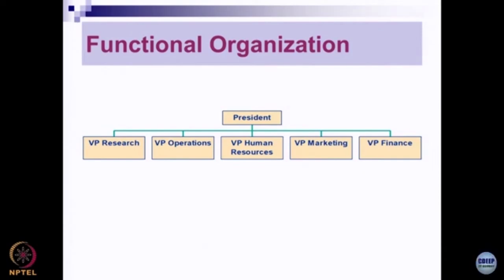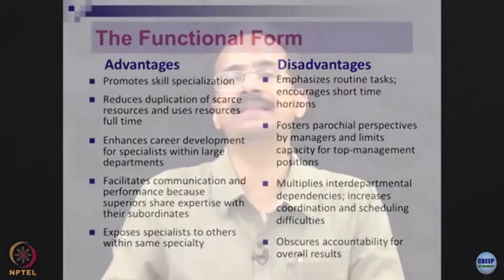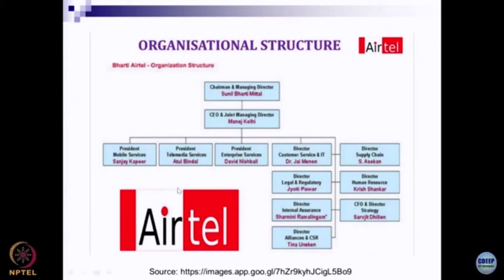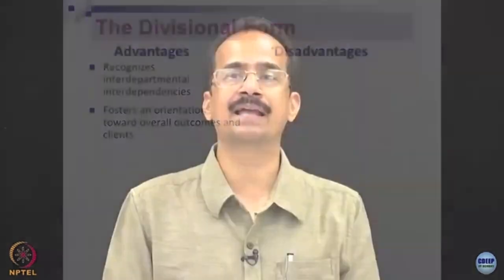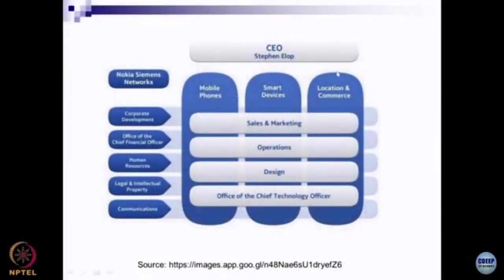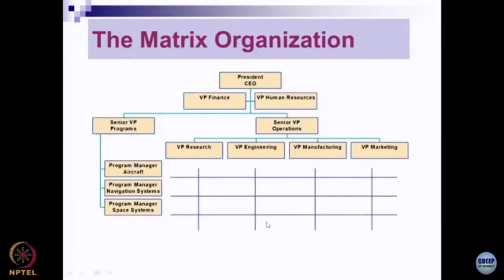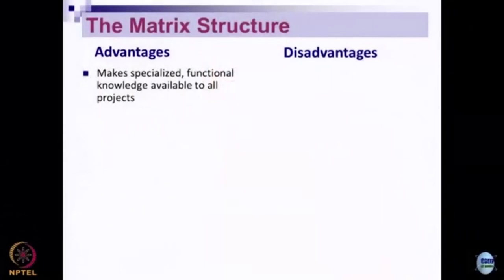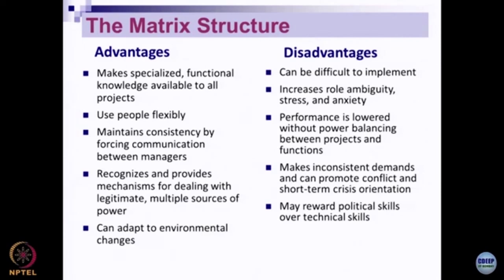Lecture 17 : Different Types of Organization Designs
Subject: Management
Course Name: Organization Development and Change in 21st Century